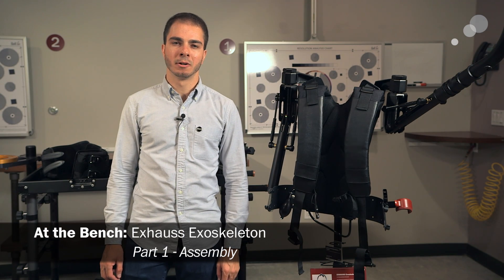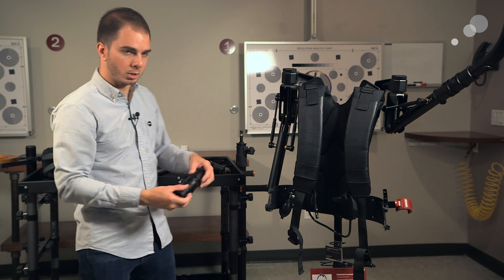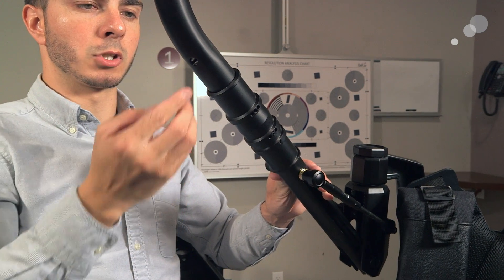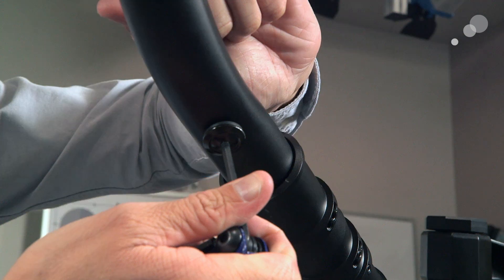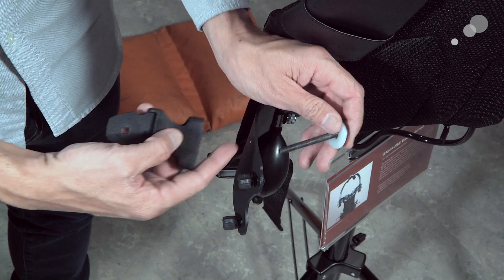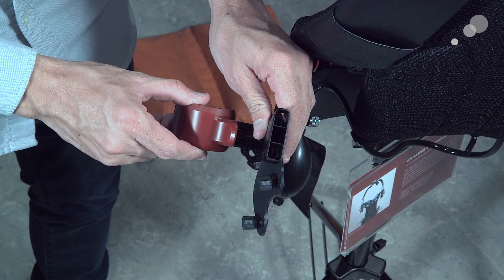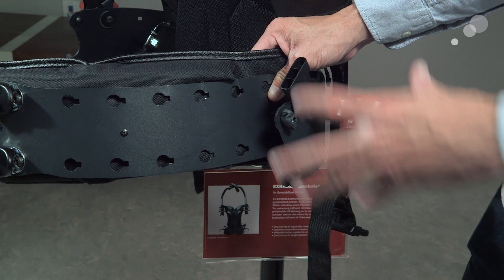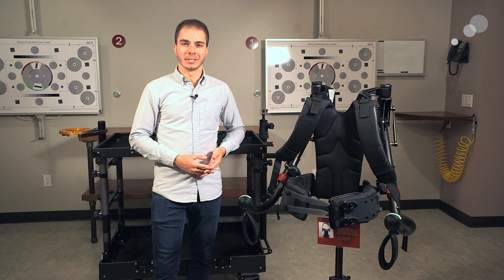At the Bench: Exhauss Exoskeleton Part 1 - Assembly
At NAB 2015, we showed off the innovative Exhauss Exoskeleton support system at our booth. After spending more time with it, we decided to take a more in-depth look and answer some of the questions that we've been getting about the rig. Check out the first video above for step-by-step instructions on how to assemble the Exhauss system when you first take it out of the case.